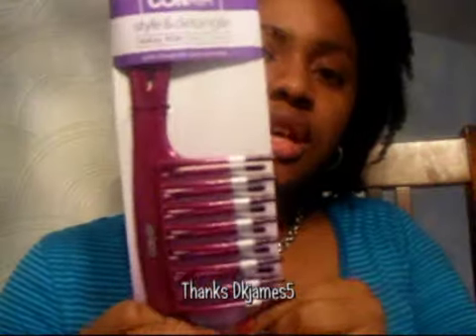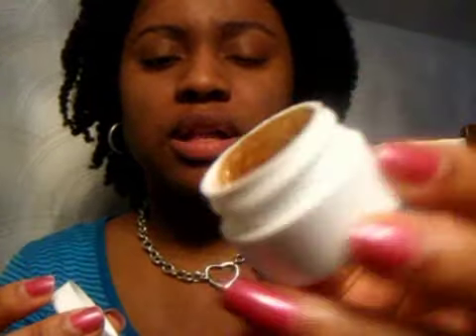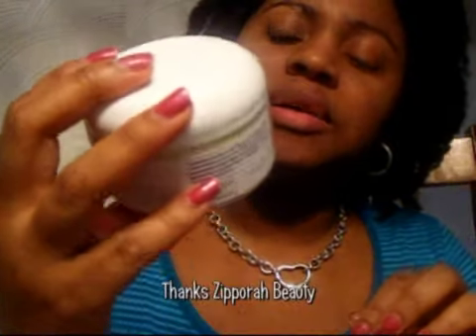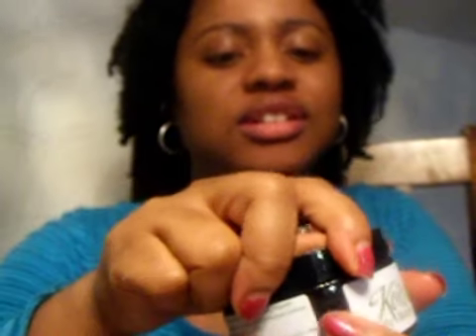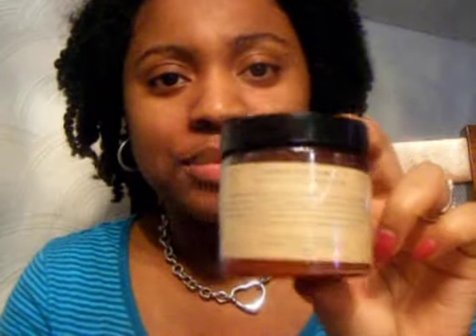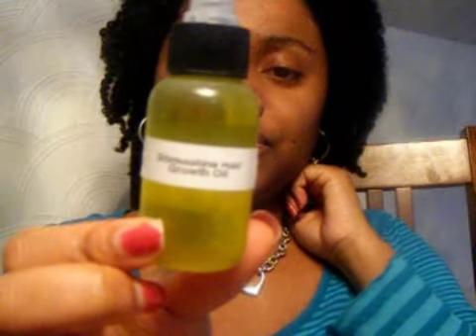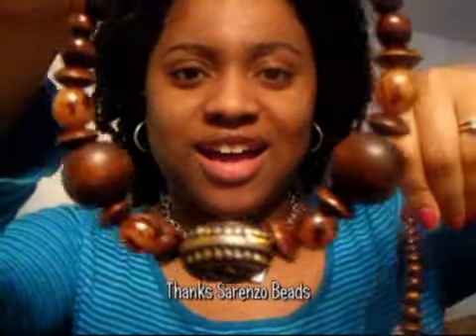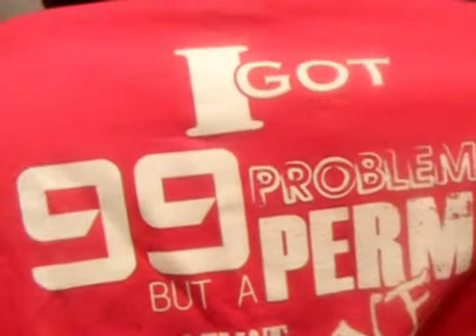Bad Hair Day Rescue Contest Winnings